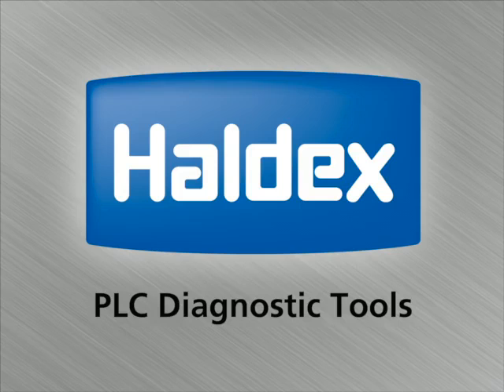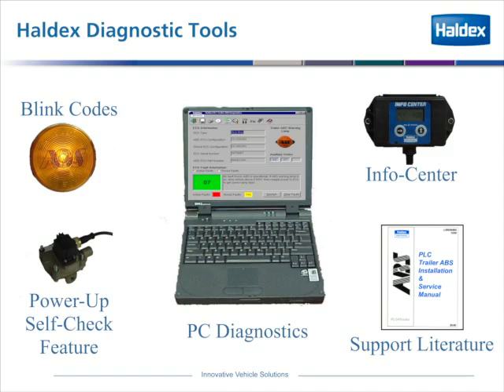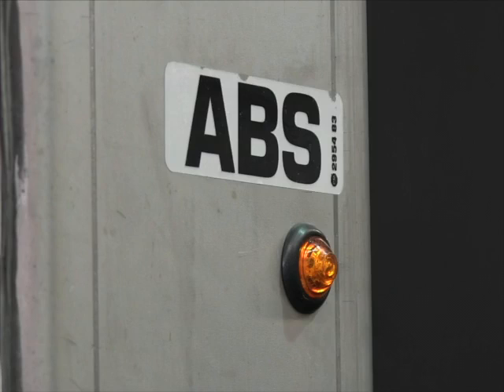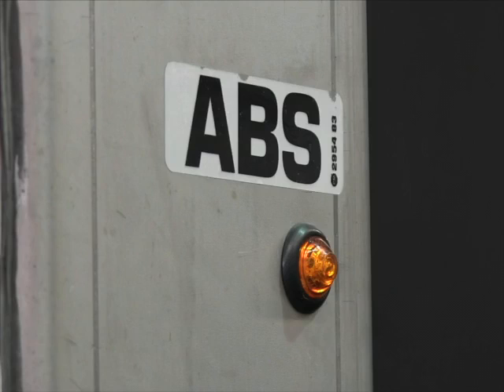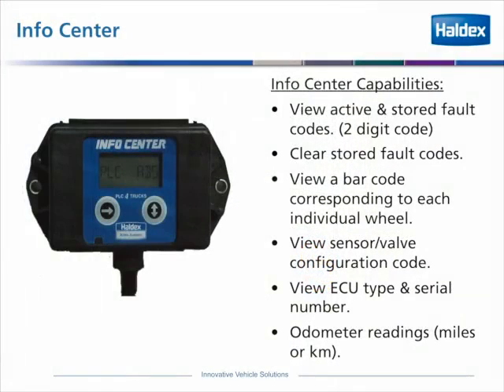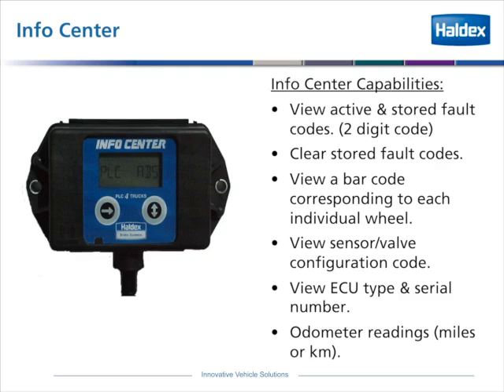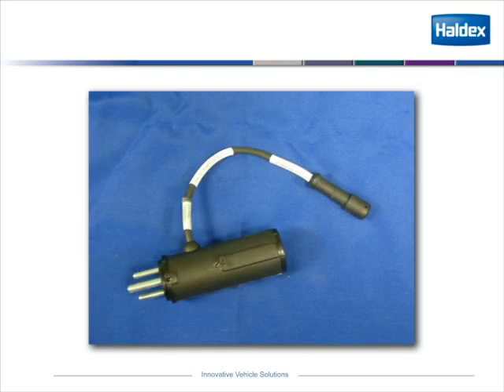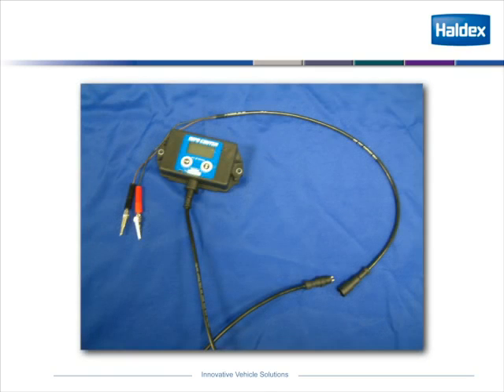PLC Diagnostic Tools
An overview of the tools for diagnosing a PLC system.